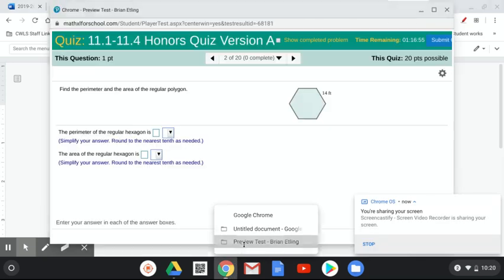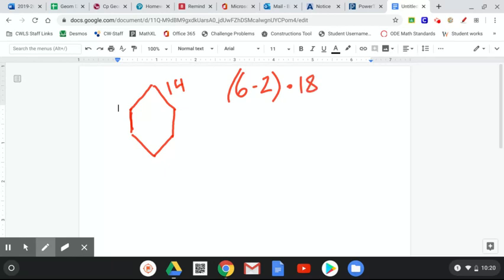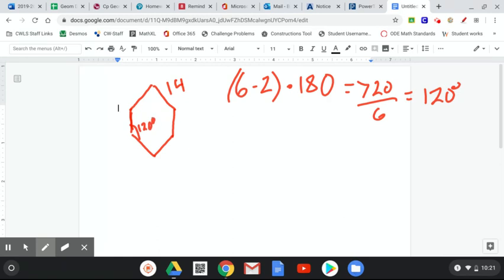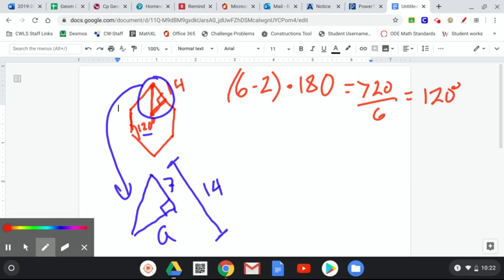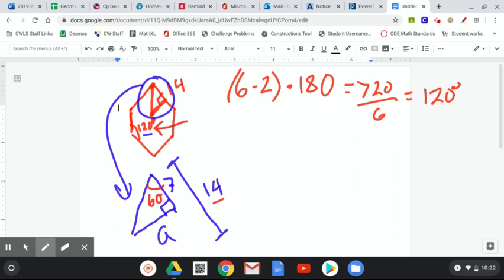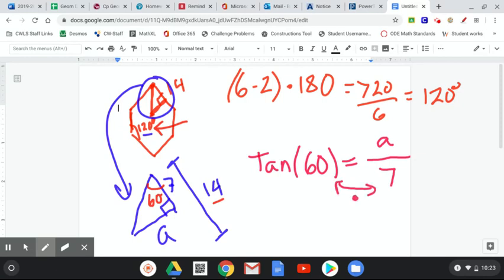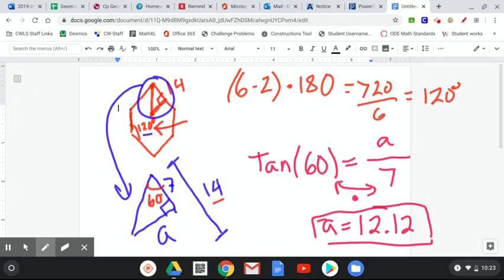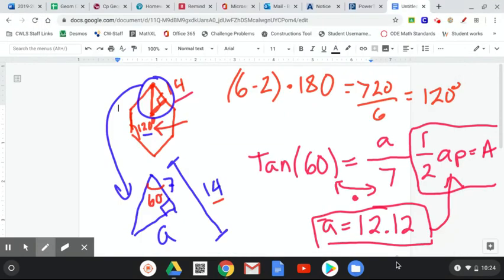11.1-11.4 Quiz Help